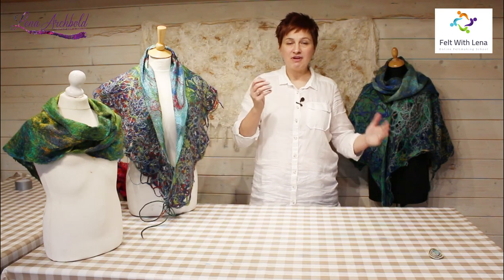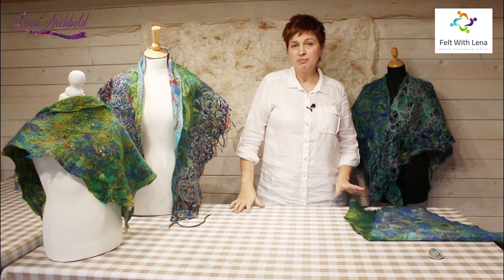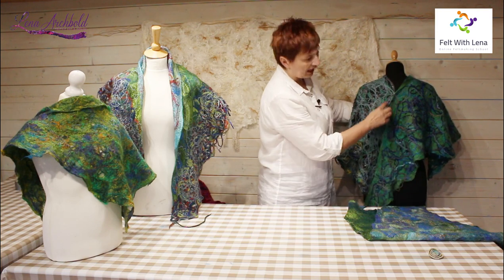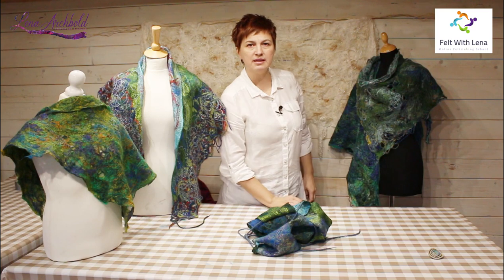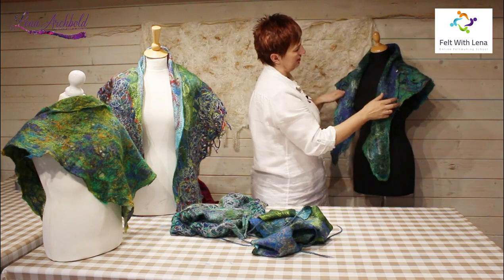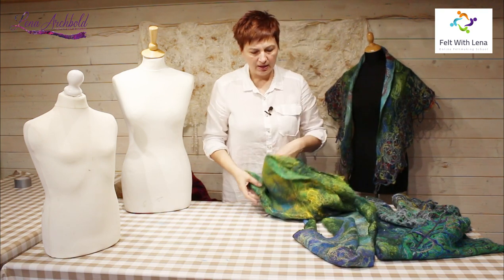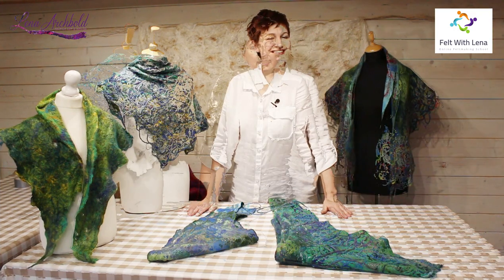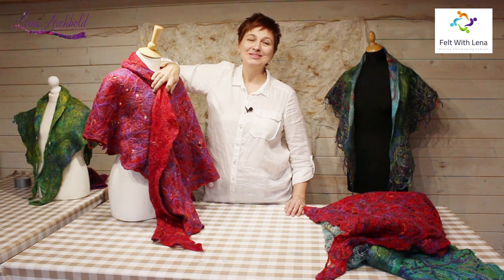Versatile scarves and ponchos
This video will give an idea how to style triangular felted pieces into ponchos, scarves and capes and wear in different ways.